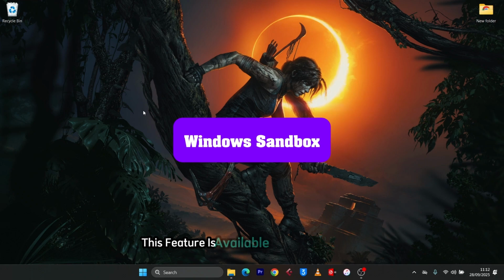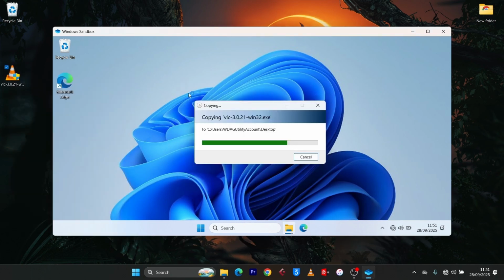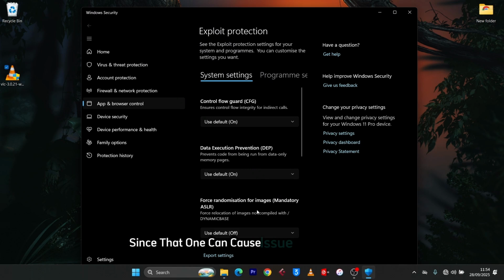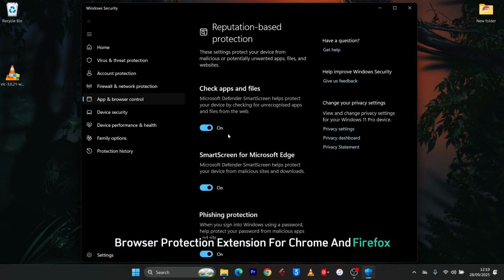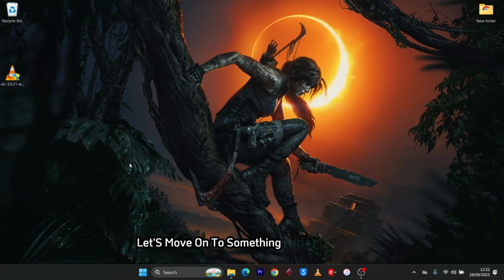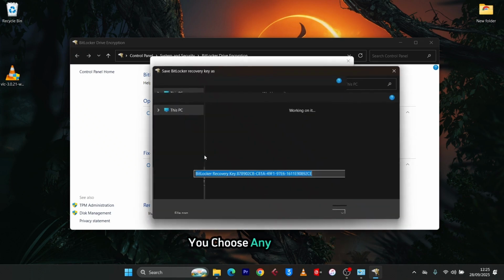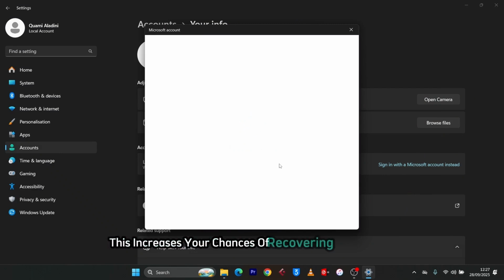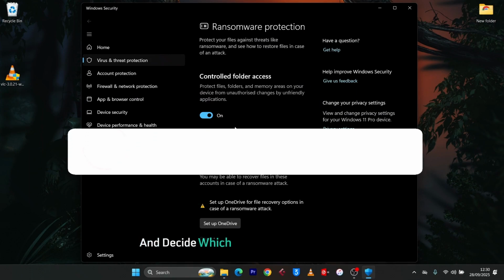Top Windows Security Settings You Need Right Now!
Ensure your PC's safety with essential cyber security measures. This guide covers key security settings and explains how to use Microsoft defender effectively. Improve your windows 10 or windows 11 experience and protect your data by implementing these simple antivirus and security settings, maximizing your microsoft security.